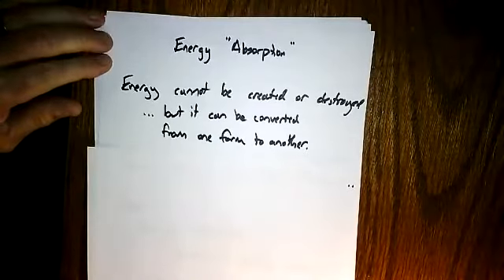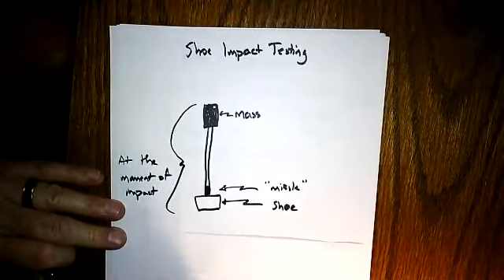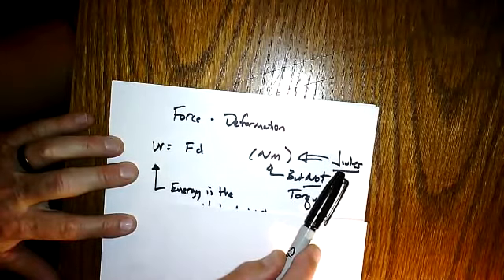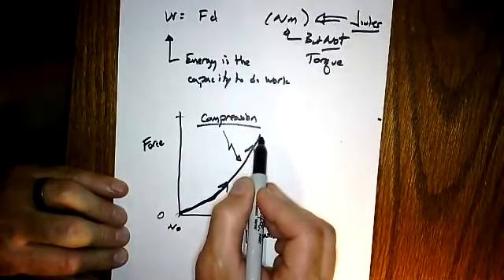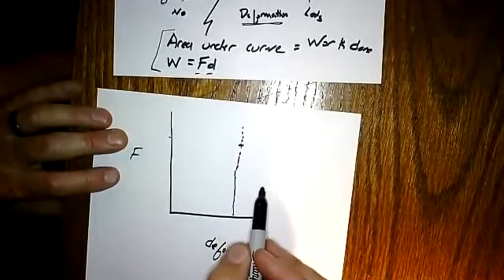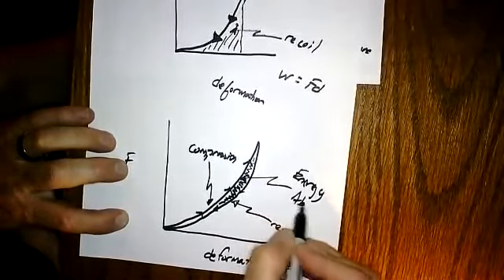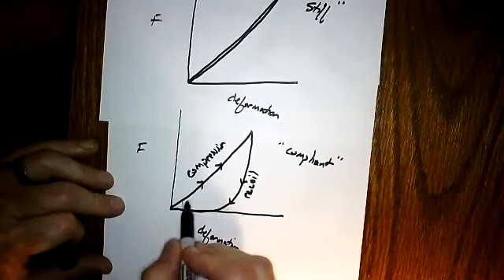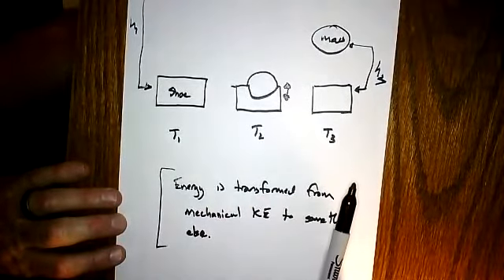Shoe testing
Explanation of shoe testing